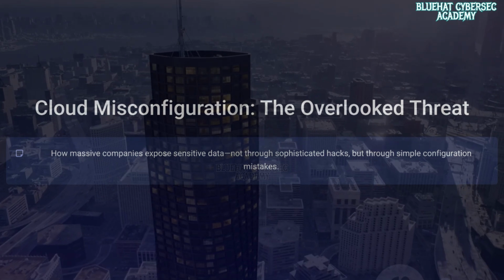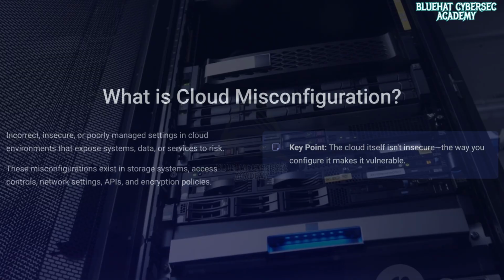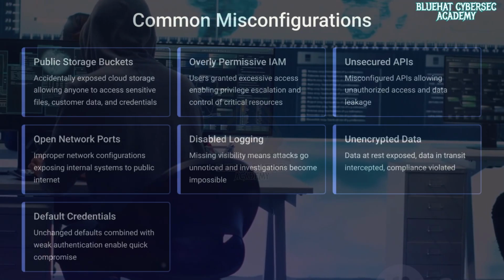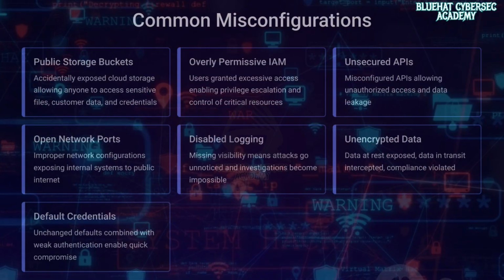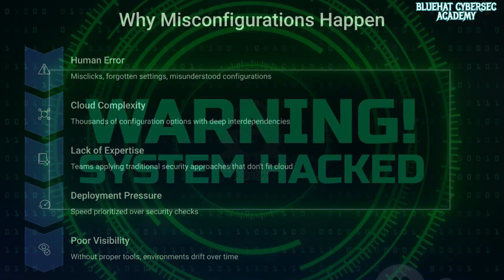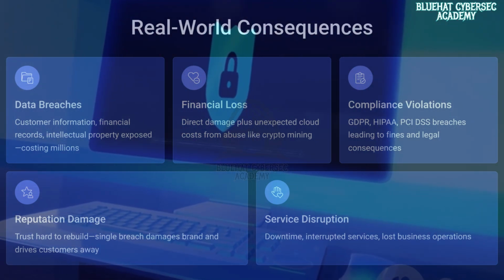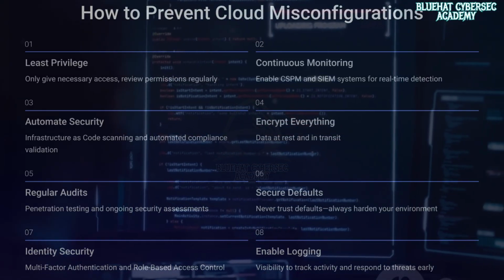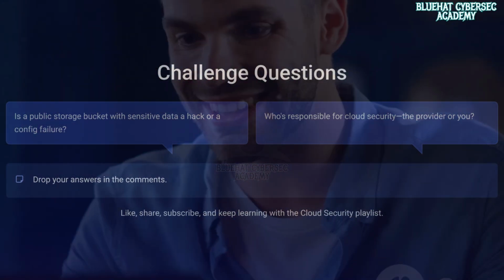Cloud Misconfiguration Explained: Prevent Costly Data Breaches | Bluehat Cybersec Academy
In this video, we break down everything you need to know about cloud misconfigurations:
• What cloud misconfiguration is and why it’s a critical security risk
• Common mistakes that expose cloud data, like public storage buckets, weak IAM policies, unsecured APIs, and more
• Real-world consequences of misconfigurations including data breaches, financial loss, compliance violations, and reputation damage
• The shared responsibility model and why securing your cloud configurations is YOUR responsibility
• Step-by-step strategies to prevent misconfigurations, including automation, encryption, auditing, and continuous monitoring

By the end of this video, you’ll understand why even a small cloud mistake
can have massive consequences and how to secure your cloud environments effectively.

Whether you’re a cloud admin, security professional, or just curious about cloud safety, this video is packed with insights to keep your data secure.

💡 Test Your Knowledge:
If a cloud storage bucket is left public, is it a hacking attack or a configuration failure? Who is responsible for securing cloud configurations—the provider or you? Comment your answers below!

If you want to stay updated on the latest cloud security threats and learn how to protect your systems, subscribe to Bluehat Cybersec Academy and hit the notification bell so you never miss a new video!